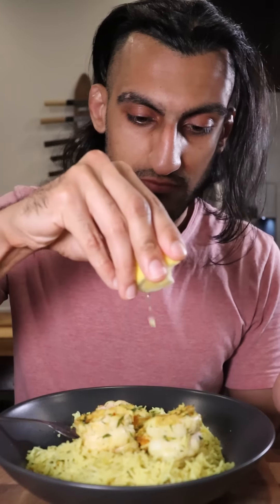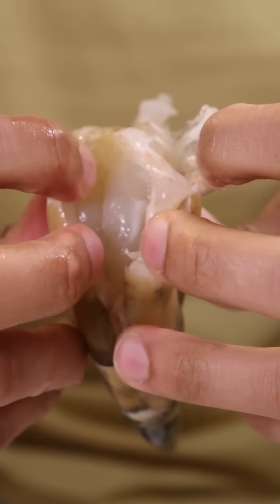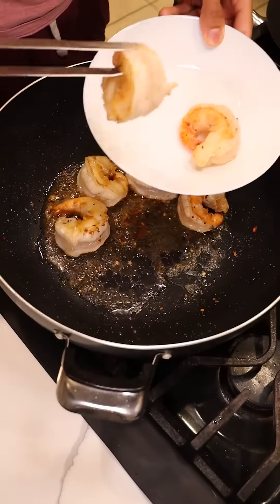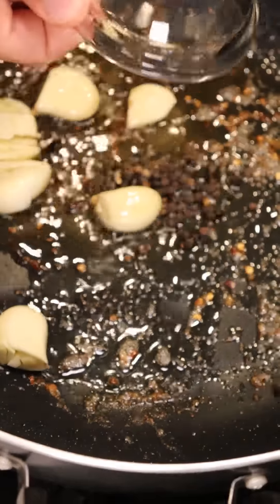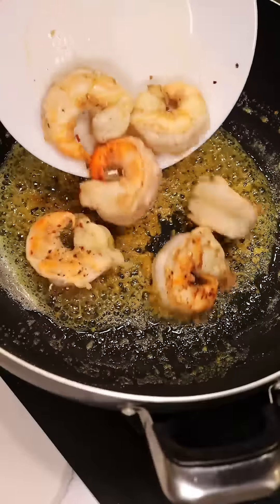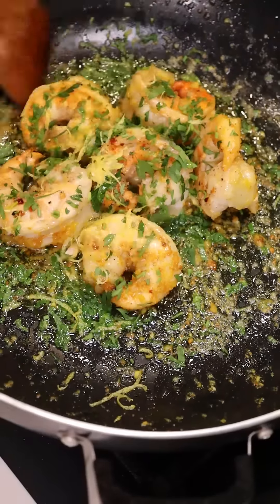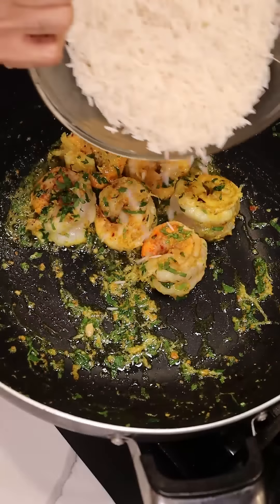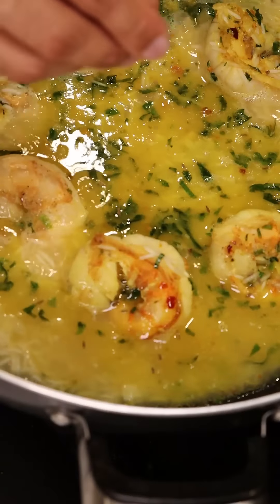How to Make Shrimp Pulao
Pulao over biryani over any daaaaaaay.

Audio: RiftiBeats